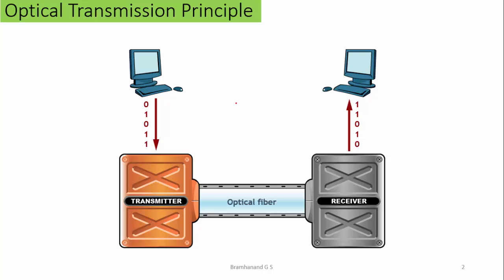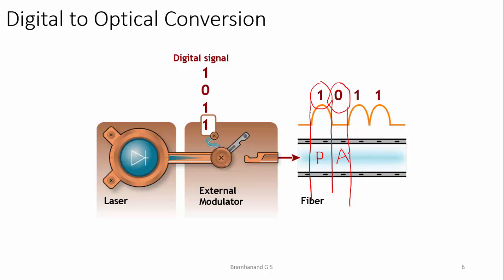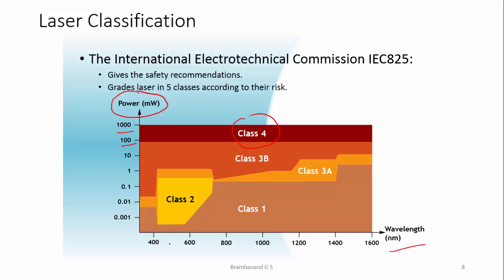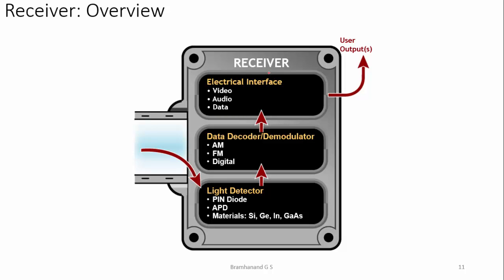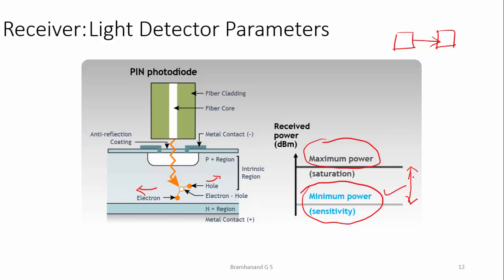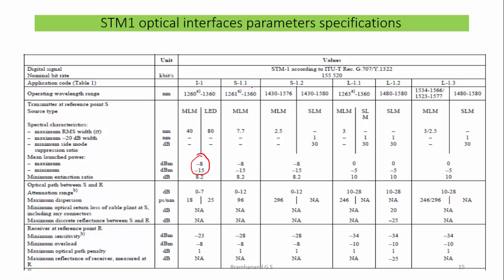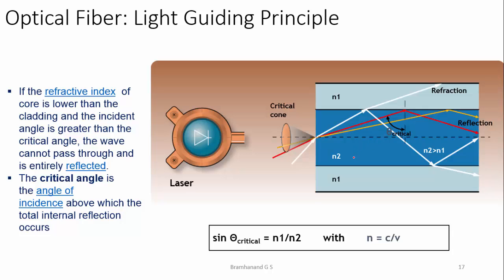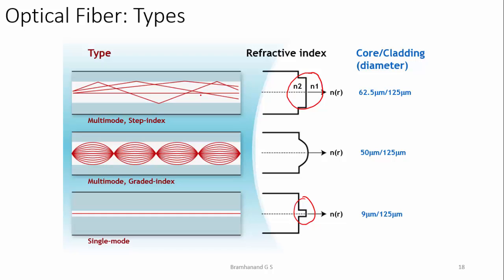Optical transmission basics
Basics of Optical transmission and link devices.